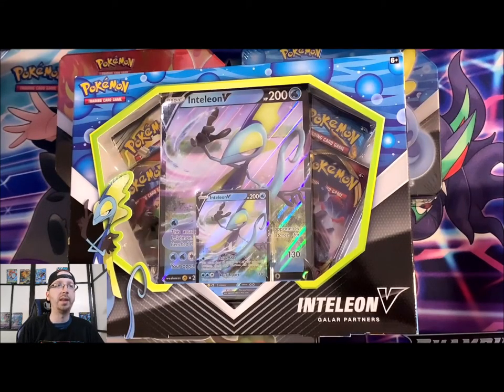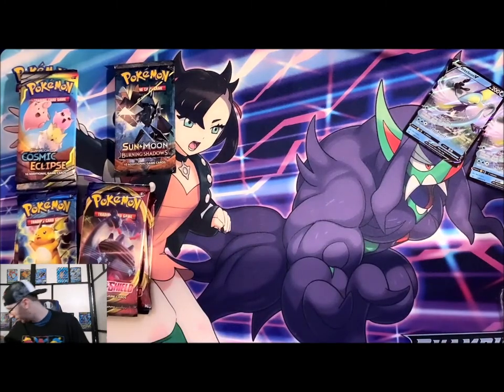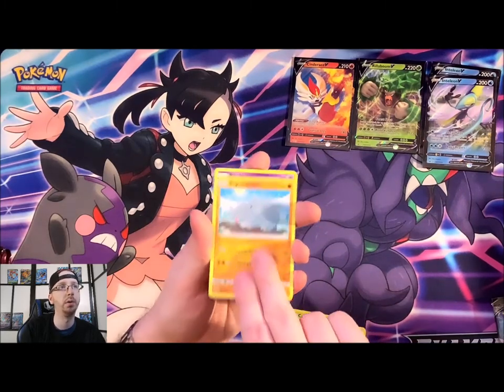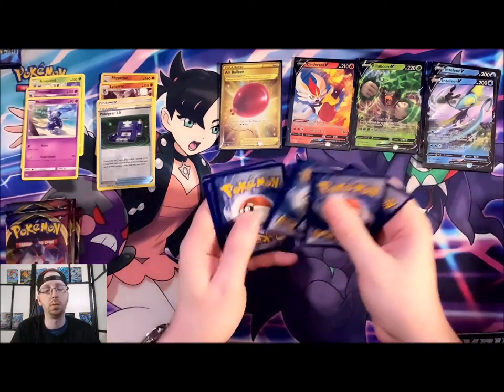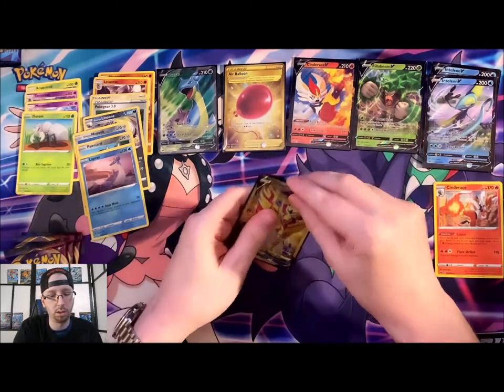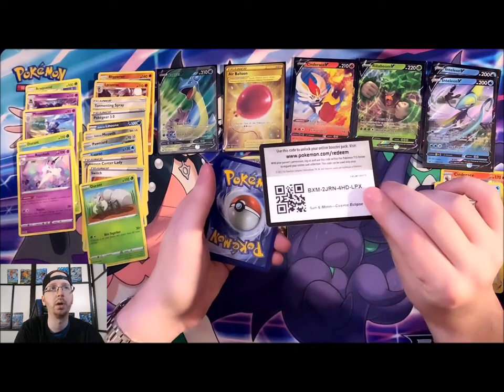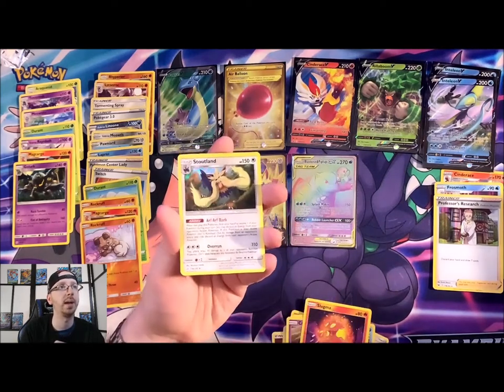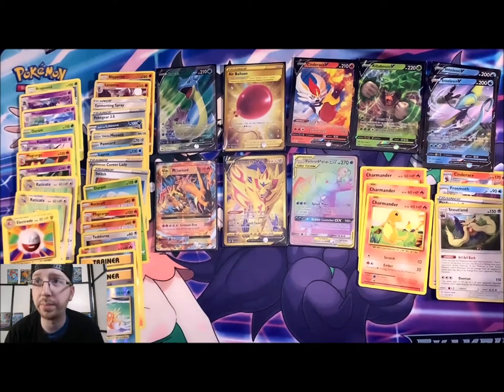Galar Partners Mega Pokémon TCG Card Opening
Pokefriends!